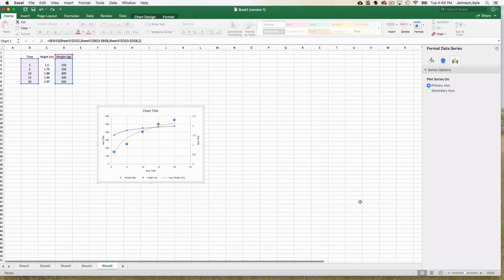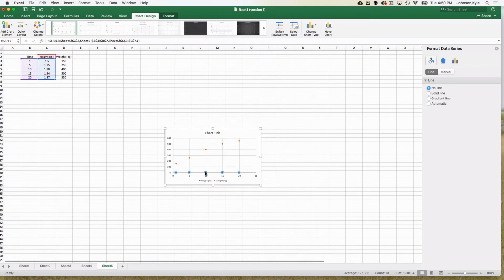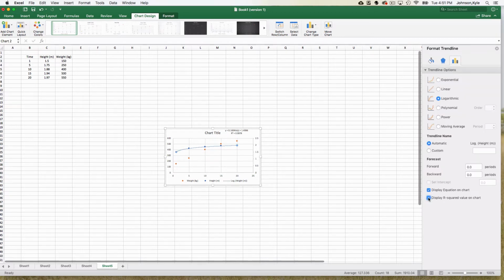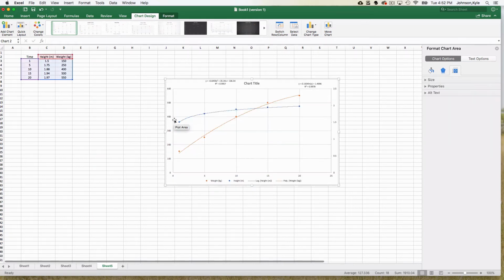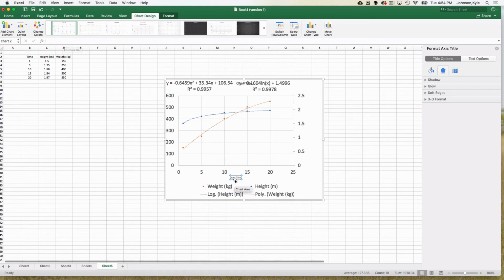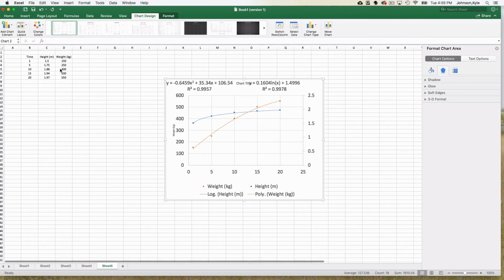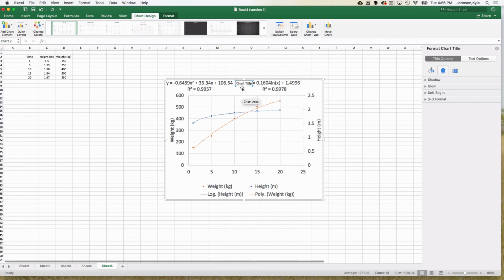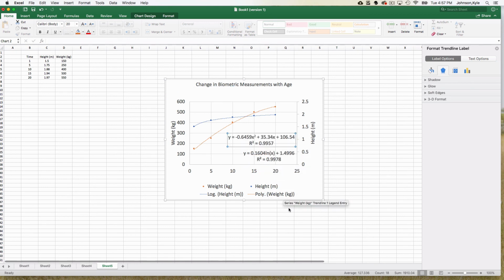Scatterplot with Secondary Axis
In this video I demonstrate how to make a scatterplot with a secondary axis.